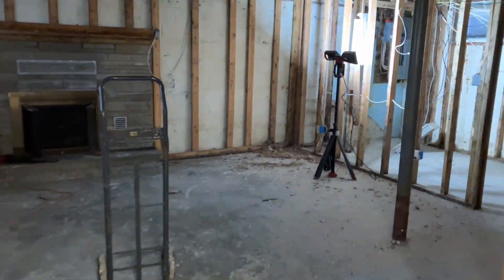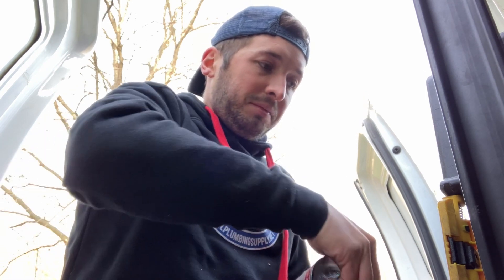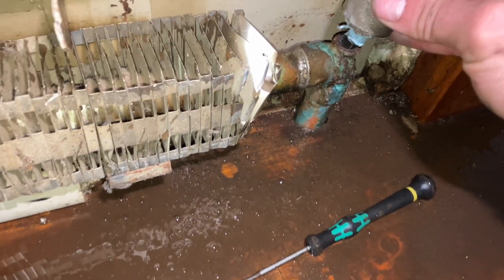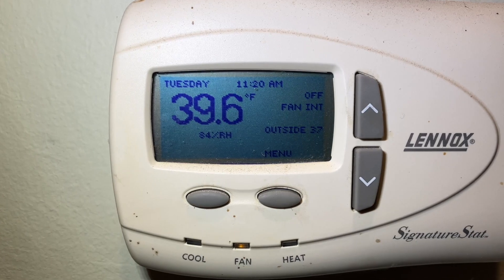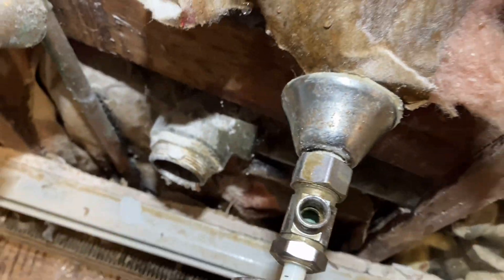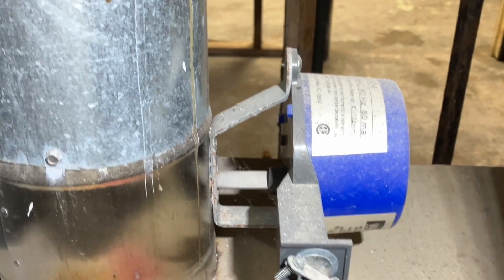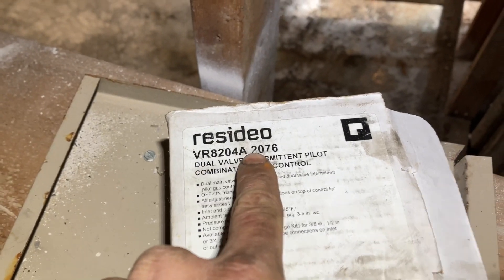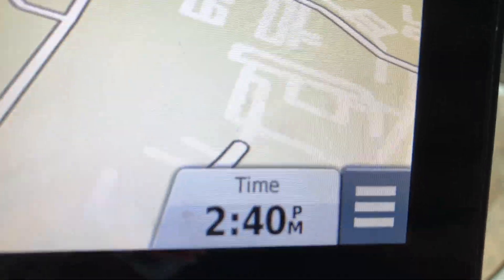HVAC Apprentice VS. Abandoned House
0:37 Intro
2:18 Mistake 1
7:42 Mistake 2
10:58 Mistake 3

I Made Some Small Plumbing Mistakes Today. Join me as I navigate through a series of challenges, sharing the ups and downs of the trade and the valuable lessons learned along the way.

The first mishap unfolds as we tackle a "Baseboard Leak Repair," highlighting the common but often tricky issue of leaks in heating systems. Follow along as I troubleshoot and address the problem, shedding light on the process of identifying, locating, and fixing leaks in baseboard heaters.

Next on the agenda is a tale of procurement woes— "Purchased the Wrong Bathroom Angle Stop Valve." Dive into the world of plumbing supplies as I recount the consequences of a seemingly innocent mistake in selecting the right valve. Learn from my experience as I navigate through the process of rectifying the error and ensuring a proper fit for the intended application.

But the adventure doesn't end there—our journey takes a turn towards the intricacies of circulator pump installation. Witness the consequences of not replacing the cast iron flange when installing the new pump, shedding light on the importance of thoroughness in every step of HVAC upgrades. Gain insights into the meticulous considerations required for a seamless pump replacement and the impact of overlooking certain elements.

Through this honest and relatable narrative, my aim is to share not only the triumphs but also the pitfalls encountered in the everyday life of an HVAC professional. Whether you're a seasoned practitioner seeking solidarity or a curious enthusiast eager to understand the nuances of the trade, this storytelling promises an insightful and educational ride through the twists and turns of "I Made Some Small Plumbing Mistakes Today."